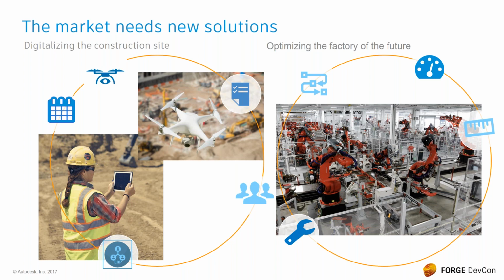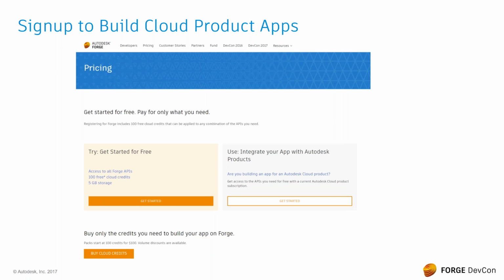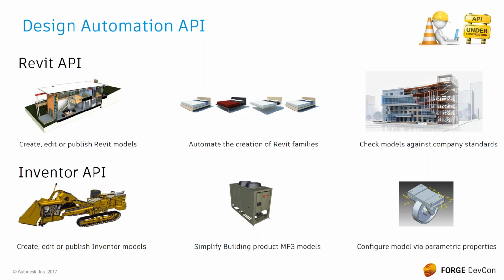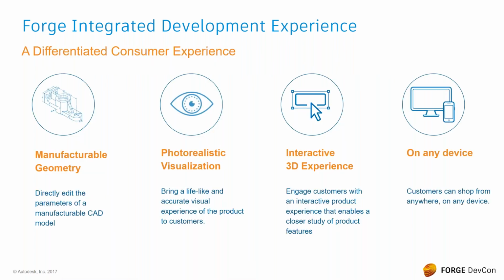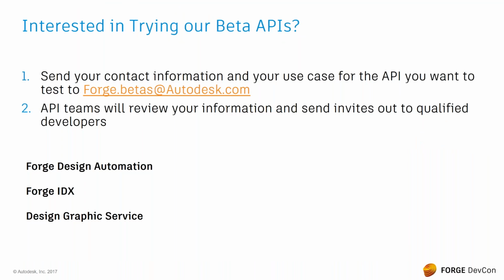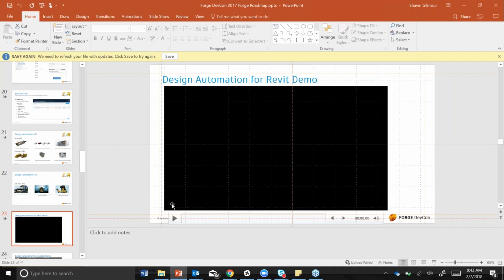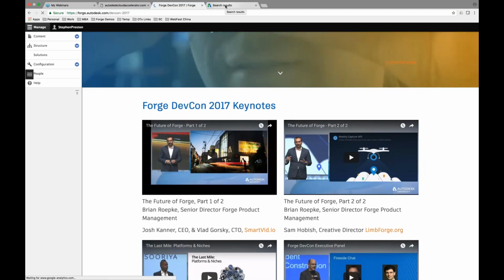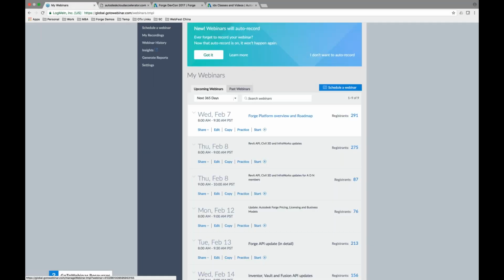Autodesk DevDays Online 2017: Forge Platform overview and Roadmap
Shawn Gilmour, Director Forge Platform, talks about the updated and new APIs added to the Forge platform during the last year.